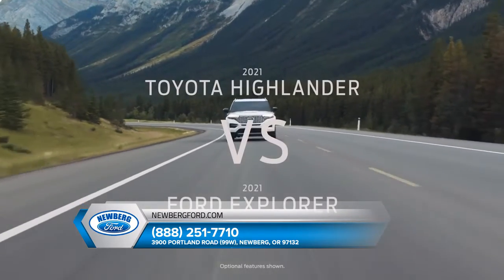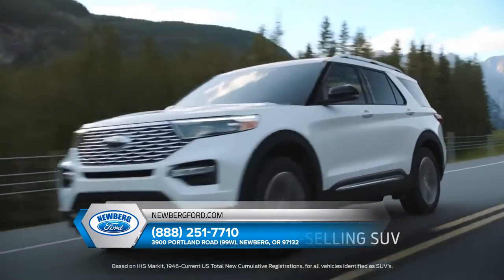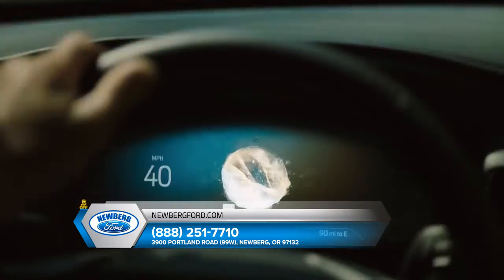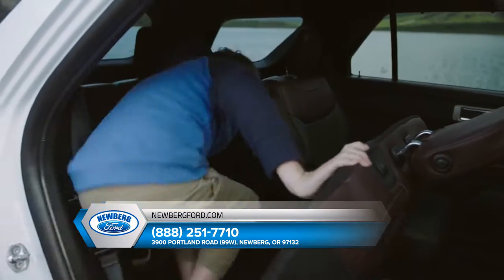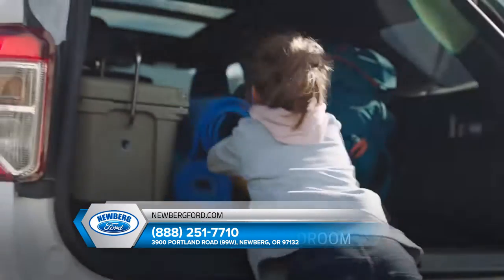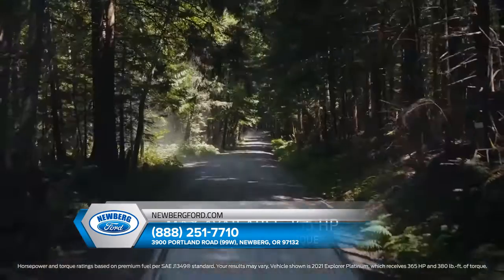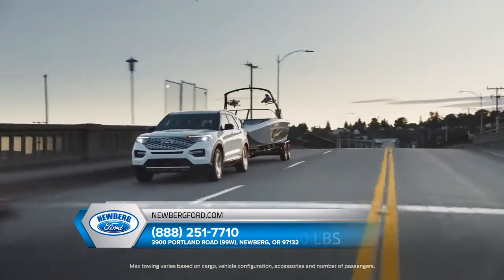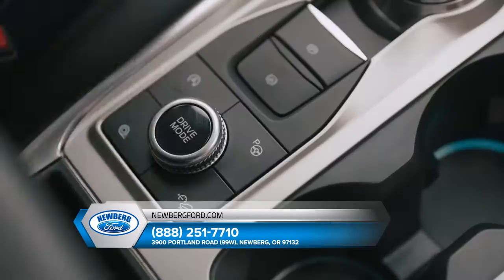Ford dealership Salem OR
2021 Ford Explorer

For returning or new customers, we supply you with the excellence and efficiency in service you require for purchasing a new or pre-owned Ford. Our new and pre-owned inventories hold a wide assortment of Ford's to suit every taste and need. Give us a chance to provide you with the excellence and efficiency you deserve. The wonderful folks at Newberg Ford are experts in all things Ford related and are capable of doing whatever needs to be done to get you in a new Ford today. Take the trip over from Salem  OR to Newberg Ford today and see why they are the matchless Ford dealer in the area!